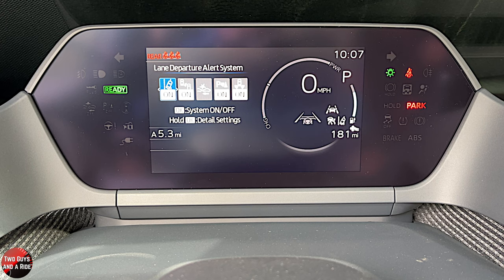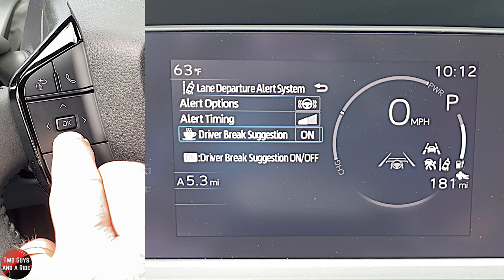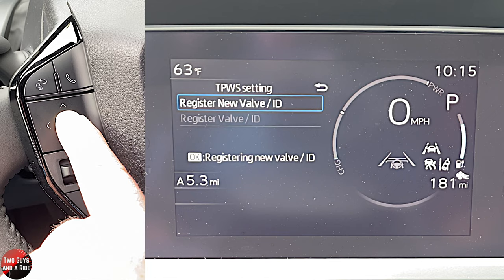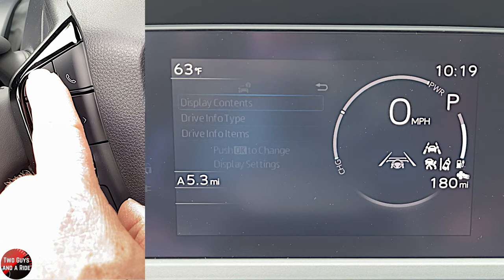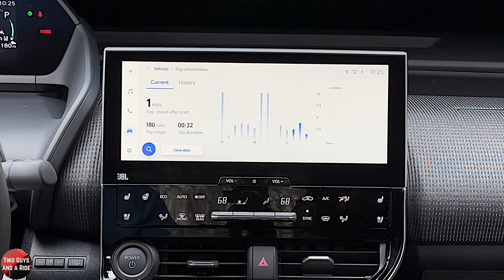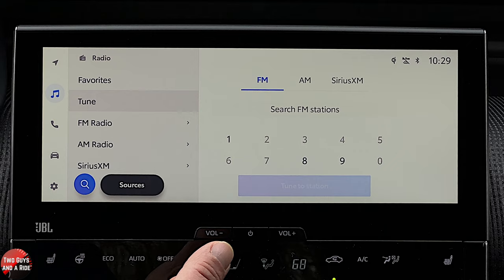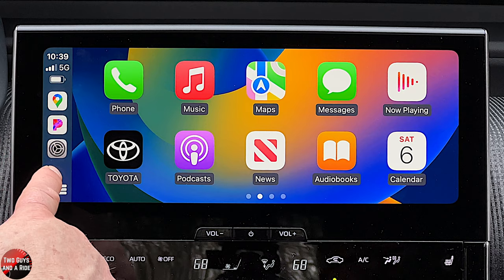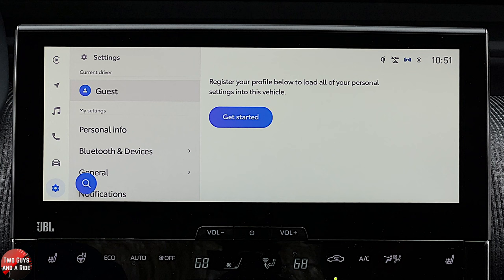2023 Toyota bZ4X. The Ultimate User Guide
2023 Toyota bZ4X. The Ultimate User Guide

Is there too much to remember when test-driving or even when taking delivery of your new car? Well, we're here to help. This is our in-depth "How To" video of the 2023 Toyota BZ4X infotainment system. Nathan covers all the buttons, knobs, cameras, bells, and beeps to get you up to speed and using your new Infotainment System in no time flat.

2023 Toyota BZ4X   - CarTech How To STEP BY STEP